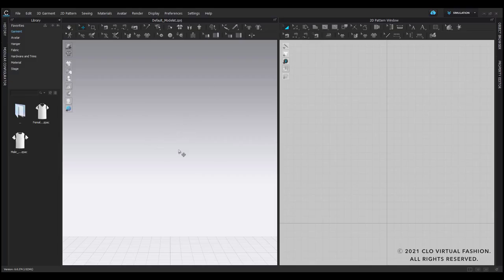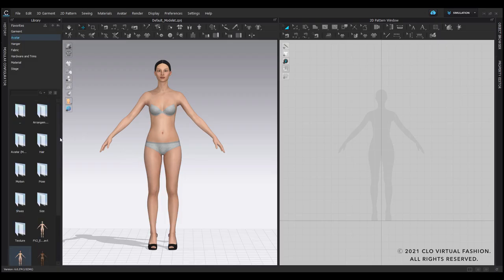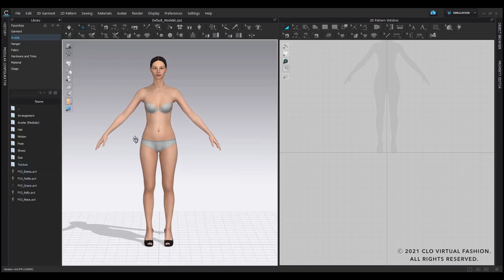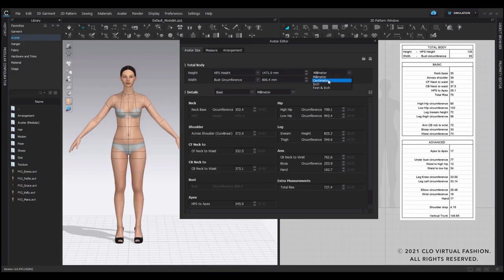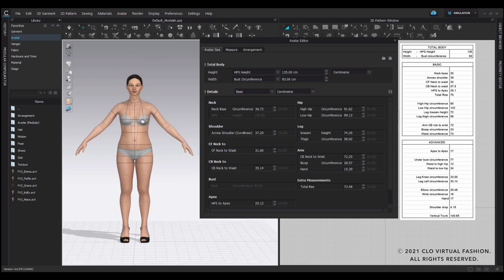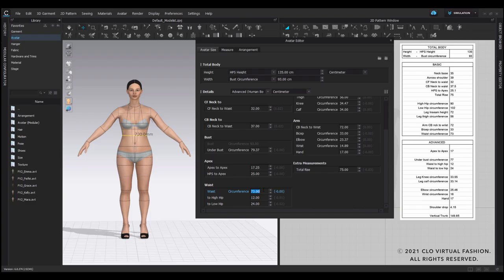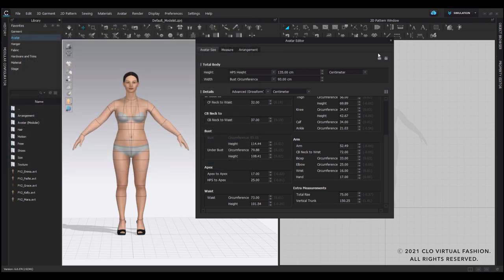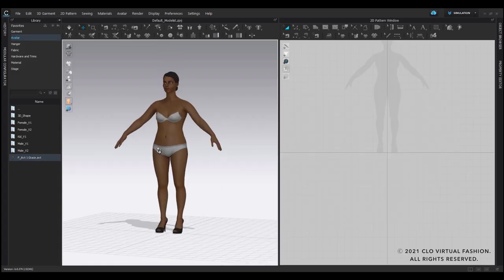เสื้อผ้าราคาถูก ชุดเข้าเซท เซต2ชิน เสื้อผ้าผู้หญิง ผลิต ยูนิฟอร์ม ชุดยูนิฟอร์ม